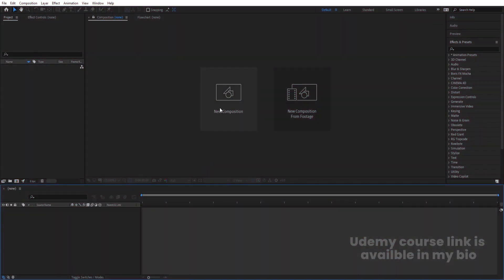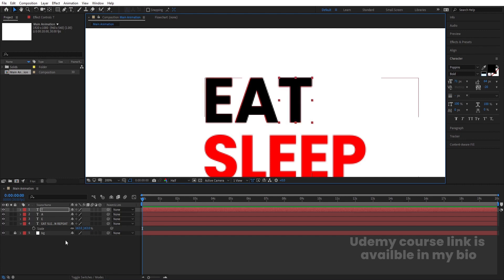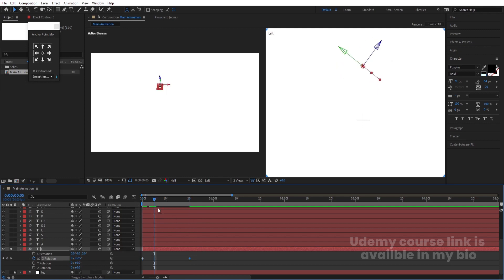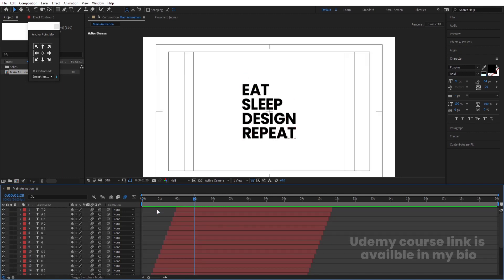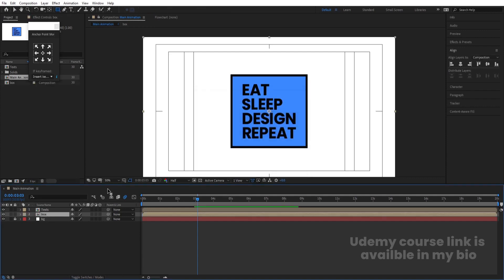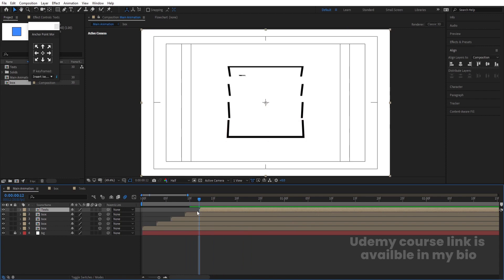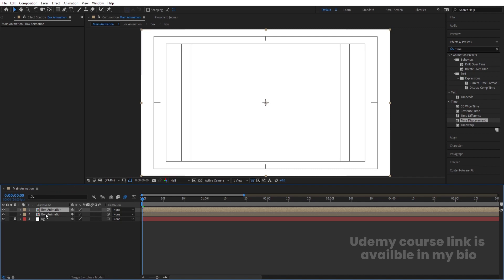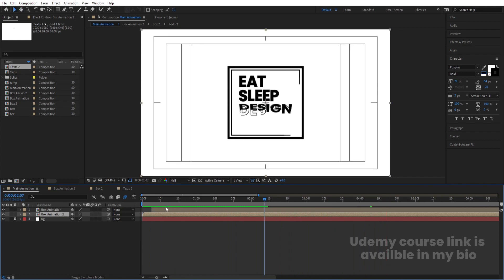Flipping Text Animation After Effects - After Effects Tutorial - No Plugins.